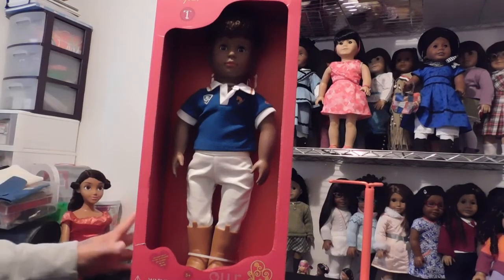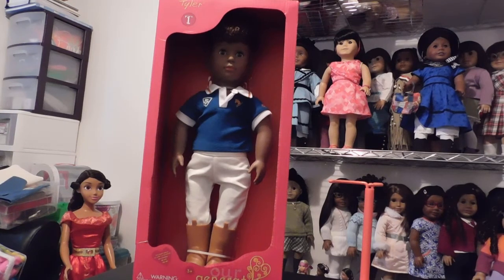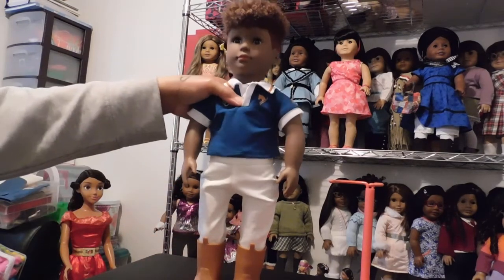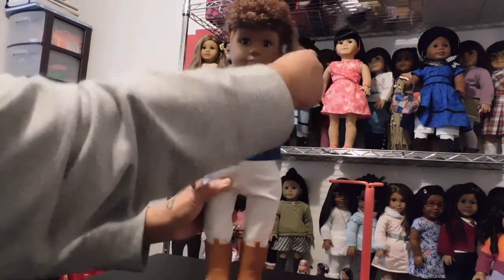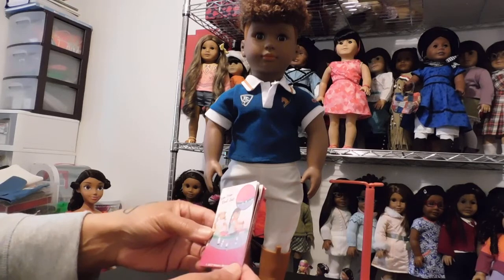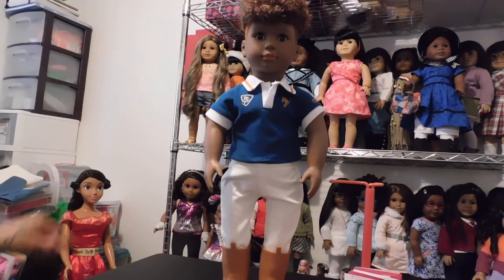My new Our Generation boy, Tyler.